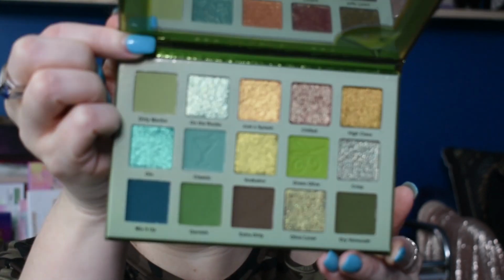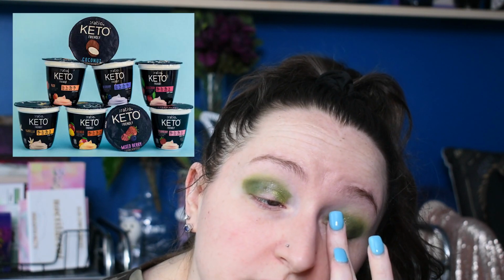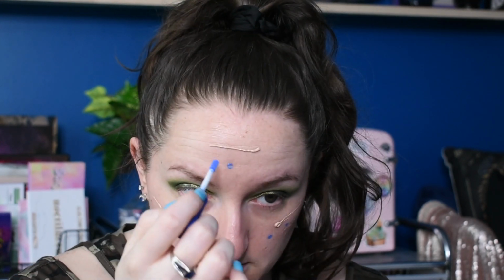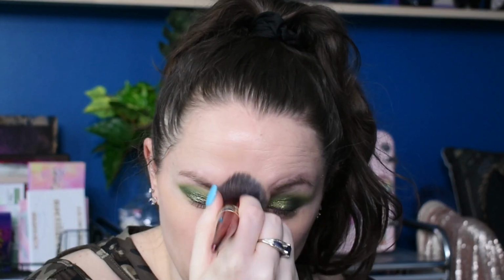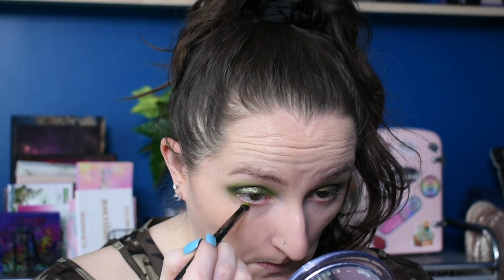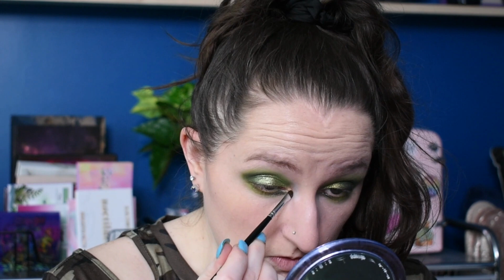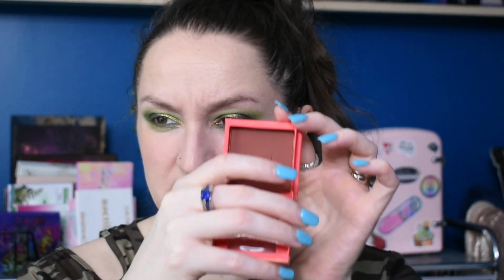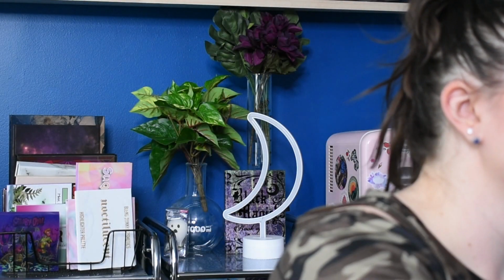Week 17 Ozempic/Semaglutide Update | Spoiler alert ...it's going really well!!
Please always speak to your medical team about starting/changing your lifestyle to ensure it's safe for you. I am medically supervised for safety. This is simply my experience, the techniques working for my and my results.